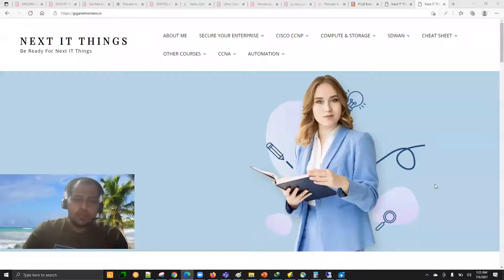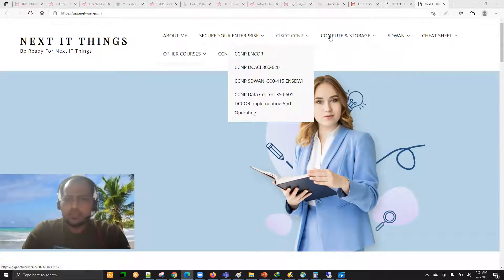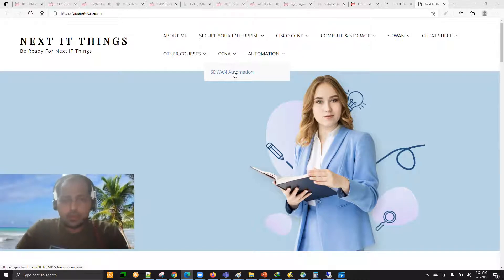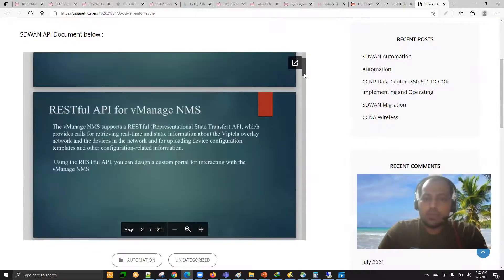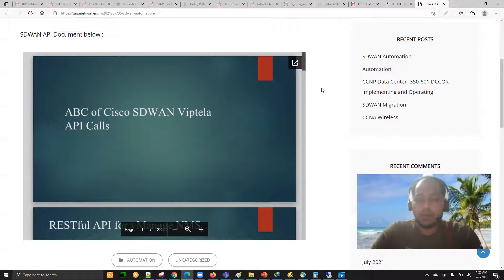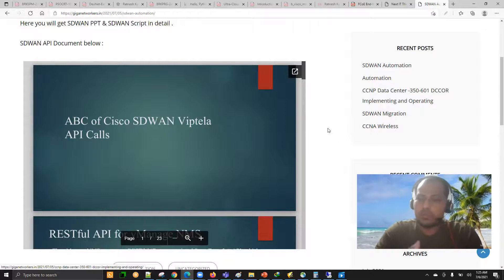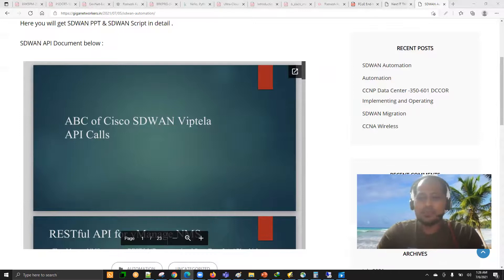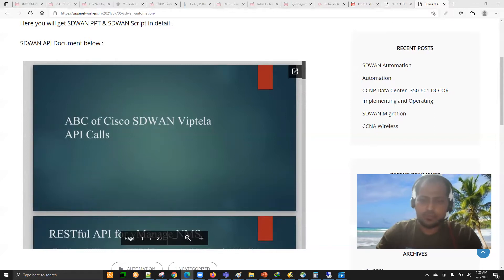Cisco SDWAN Automation Introduction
Learn about Cisco SDWAN Automation .

BR,
Ratnesh K
2x CCIE # 61380

About Ratnesh K